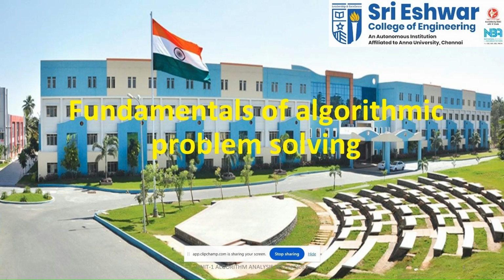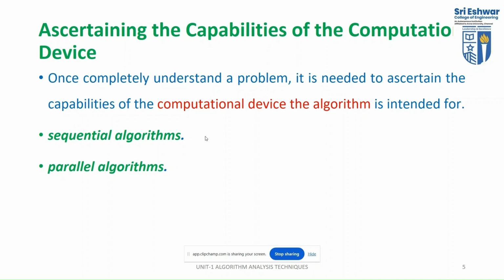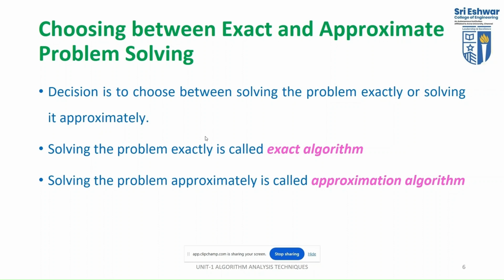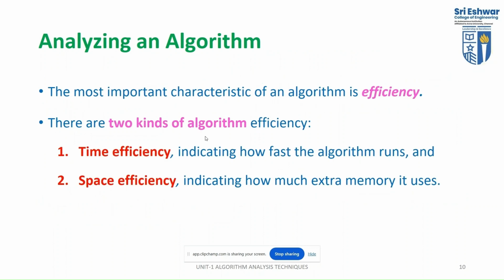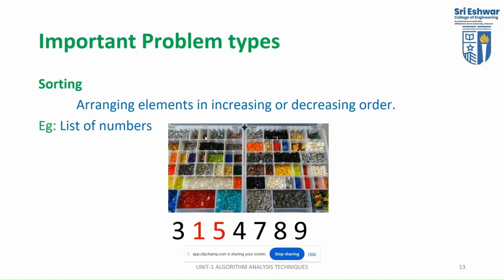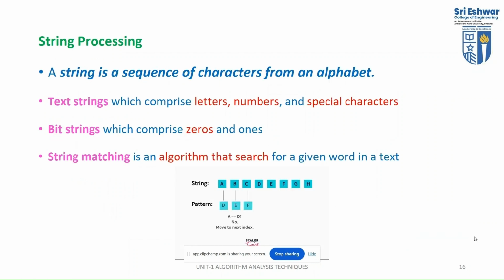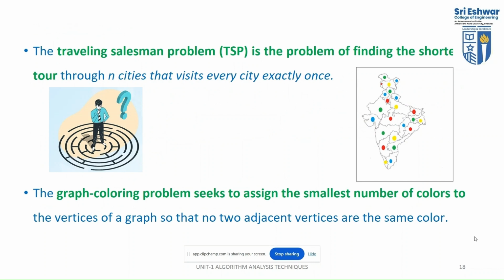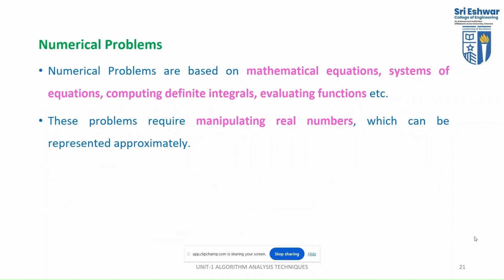Fundamentals of algorithmic problem solving